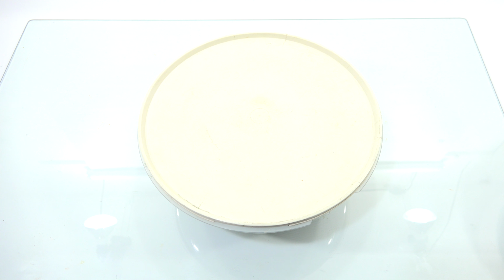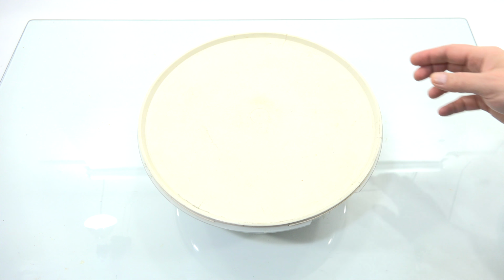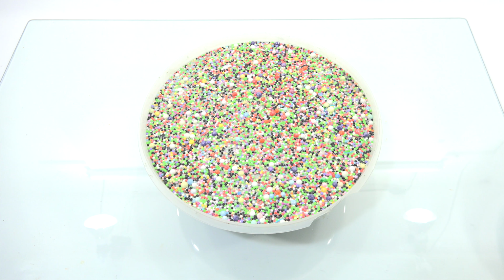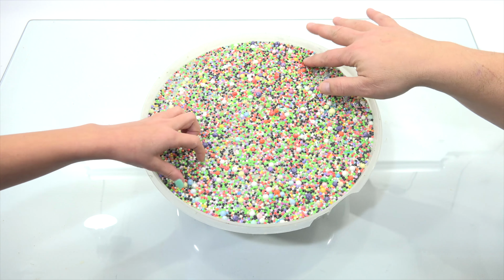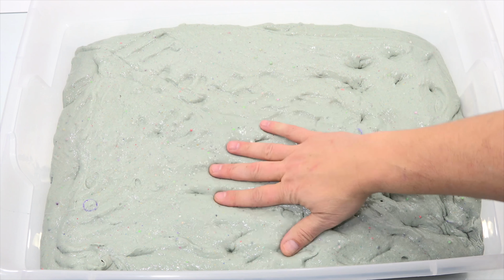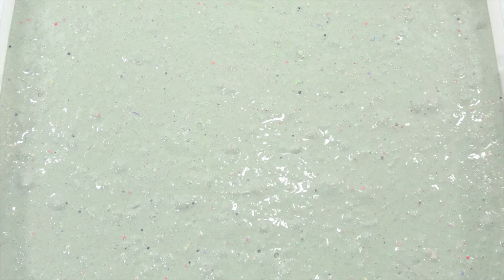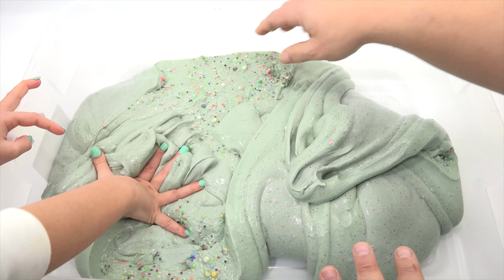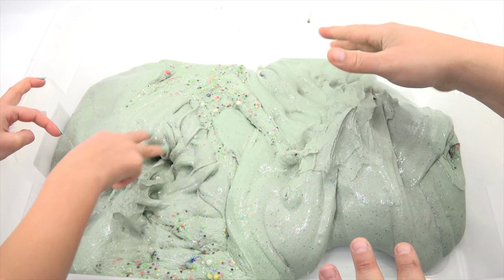Giant Lime Green Foam Balls Slime Play & Time Lapse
I told the story of this slime in the video, but will go over it briefly here.  I was waking into the dining room and saw the girls combing all of their slimes together!  Sadly it was too late to make a video, but a few days later I was looking at this green slime and thought it would still be fun to show.  Even today, a week after this video we are still playing with this giant slime.  I purchased some other foam items to show in the next video.  let us know what you want to see in the poll.

LPS-Dave
Later!

▶ Product Info
Home made giant lime green slime